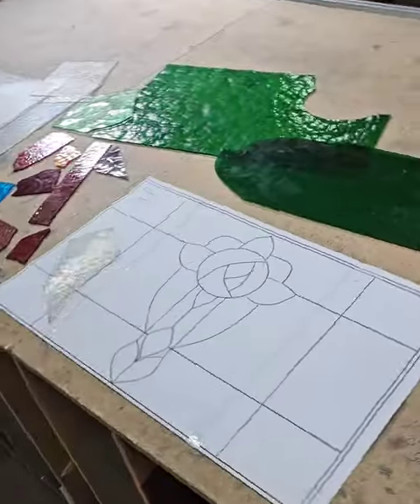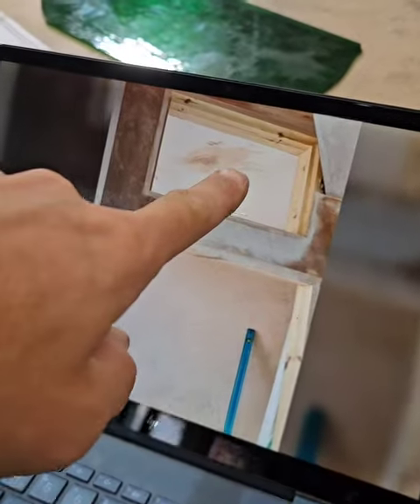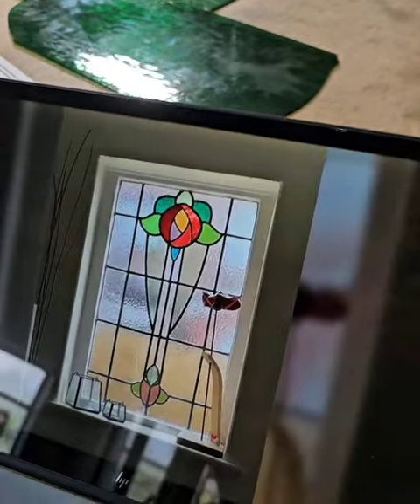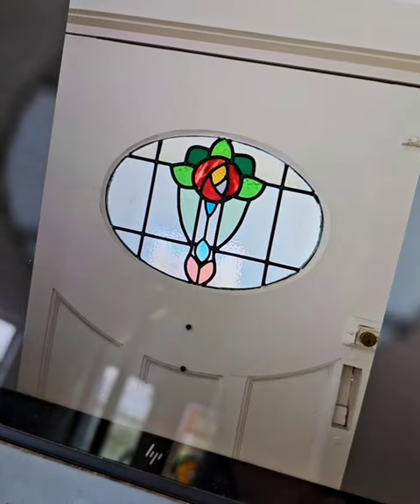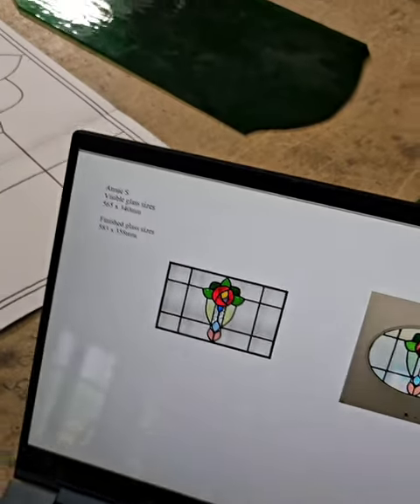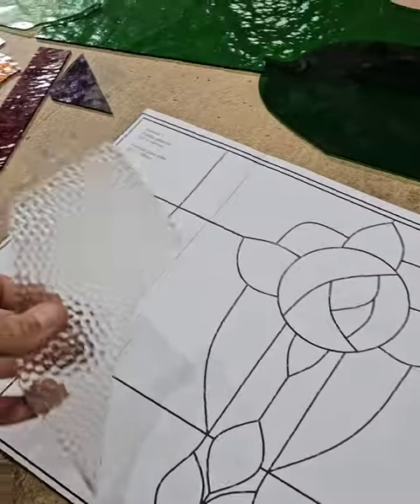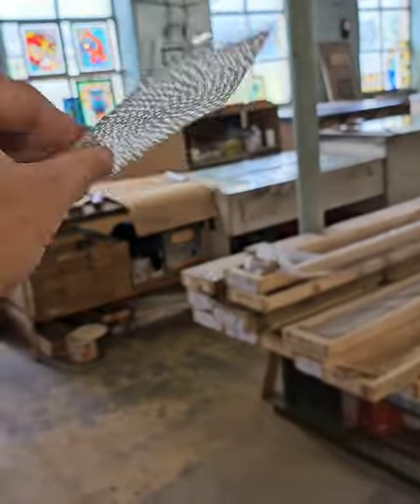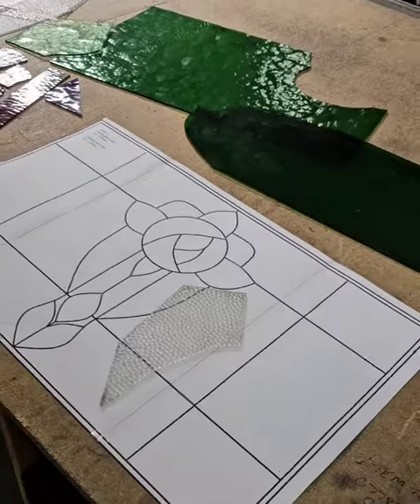Making This Mackintosh Rose Stained Glass Window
Completed making the cutest little Mackintosh Rose transom window this week. I always have a soft spot for these little 'Glasgow Roses'. Some of the first windows made were in the style of Charles Rennie Mackintosh and I must have made quite a few hundred over the years 🫶